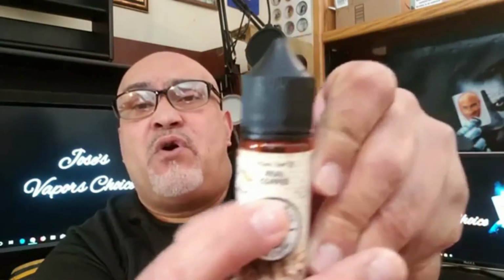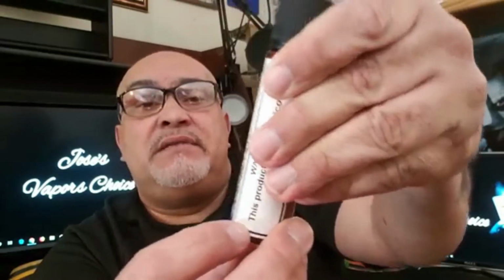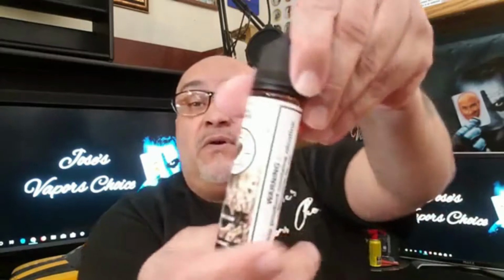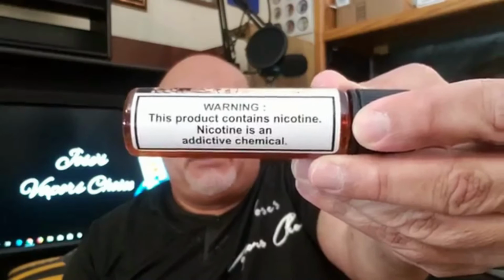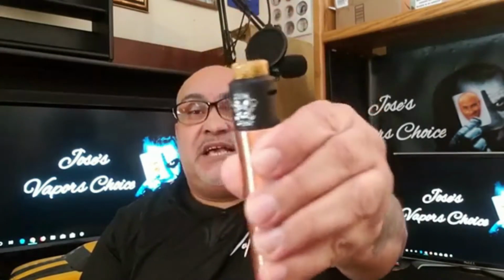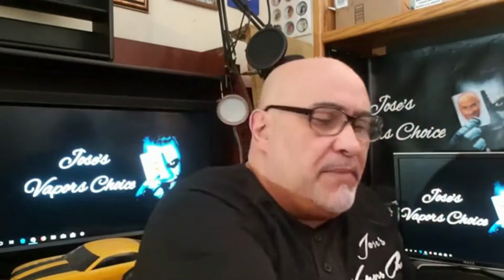Jose Vapors Choice Reviews American & Latte - Vape Bean - ShopEnB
Shop all our products at SHOPENB & Follow Jose Vapor's Choice for more honest e-liquid reviews!

The Vape Bean specializes in premium coffee flavor e-juices. We utilize natural coffee flavors that are extracted from real coffee beans. We have launched 5 different type of coffee flavors Americana, Mocha, Latte, Hazelnut, and Cappuccino. Our purpose is to introduce delicious coffee flavors to coffee drinkers. Available in nicotine strength 0g, 3mg, and 6mg!

Americano: The taste of drip coffee in a bottle of e-liquid is an experience to be had by any coffee fan bold enough to taste it. This juice represents the rich bold flavor of coffee beans and espresso.

Latte: This rich and bold espresso in a stream of milk, with a light helping of vanilla cream! You will be loving this e-liquid a latte'!

"This Product Contains Nicotine. Nicotine Is An Addictive Chemical."